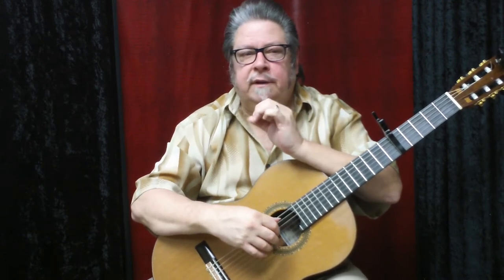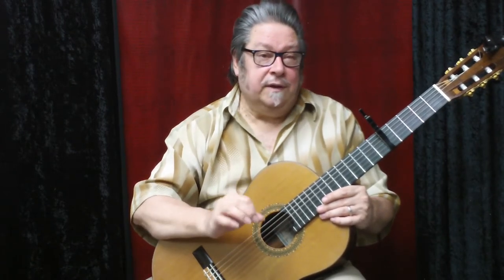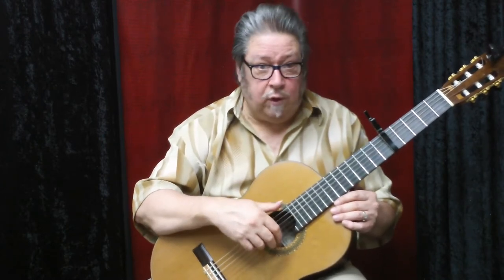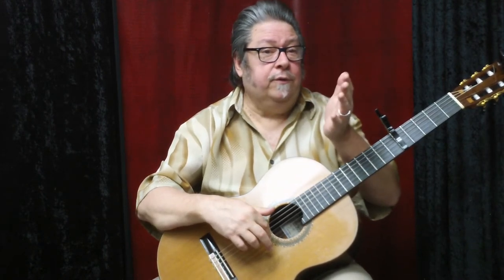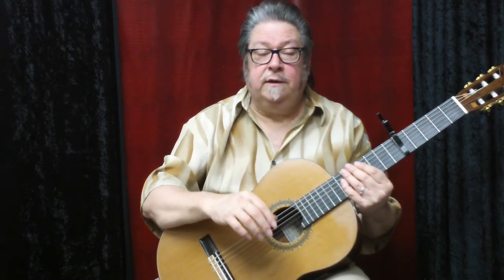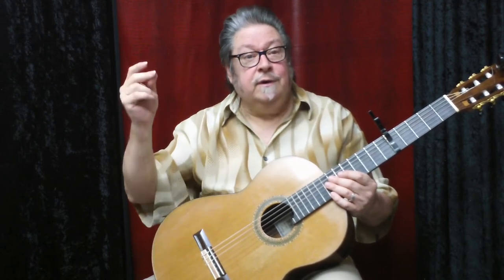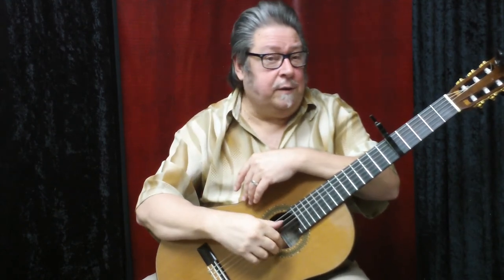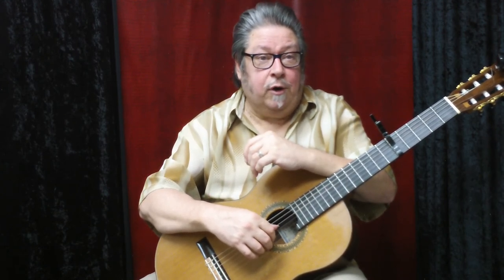Open String Warmups for Beginner Classical Guitar - John Hedger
Support John Hedger Guitar Studio!
Make a small contribution!